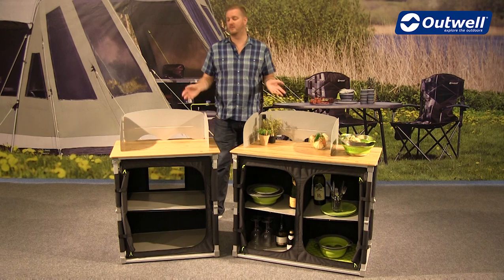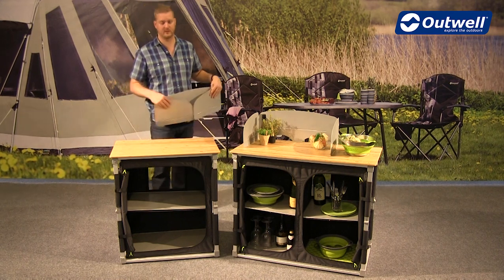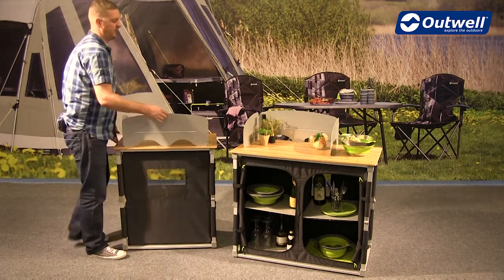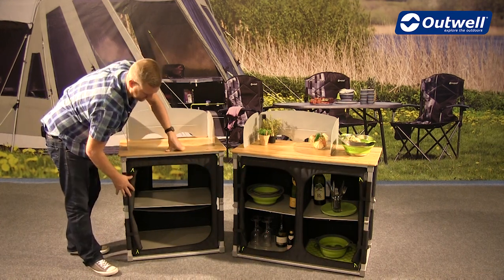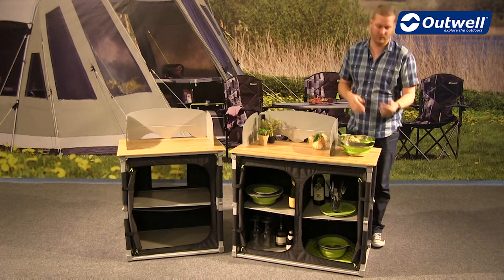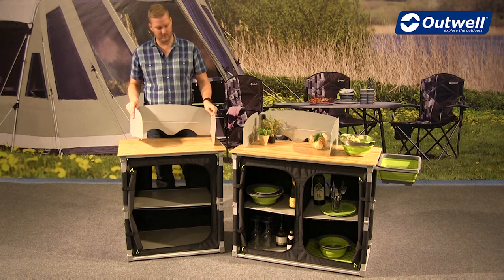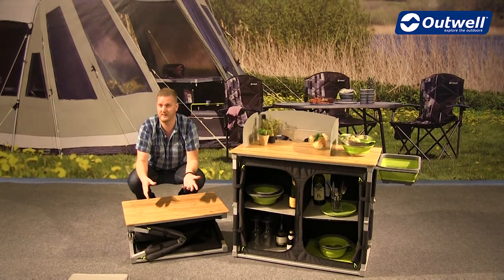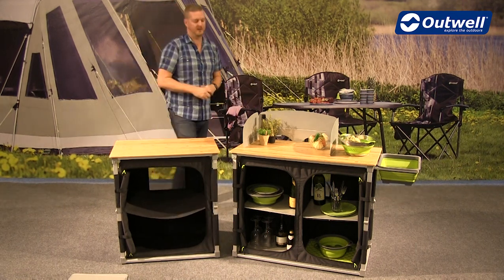Outwell Padres Kitchen Table | Innovative Family Camping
John from Outwell tell about the features of Padres Kitchen Table.

In a stylish black/grey fabric with a solid bamboo table top, featuring three handy hooks on one side and a storage pocket on the other. The kitchen table includes a ‘pull-out’ holder for a washing bowl or rubbish bag, and a windshield to protect burner flames.

Aus schickem schwarz-grauem Stoff mit massiver Bambustischplatte – mit drei praktischen Haken auf der einen Seite und einer Stautasche auf der anderen Seite. Der Küchentisch enthält einen Halter zum Ausziehen, in dem eine Abwaschschüssel oder ein Müllbeutel Platz findet, sowie einen Windschutz, der verhindert, dass die Flammen eines Brenners ausgeblasen werden.

I flot sort/gråt stof med en massiv bordplade i bambus og tre praktiske kroge på den ene side og en opbevaringslomme på den anden. Køkkenbordet er udstyret med en udtrækkelig holder til opvaskebalje eller skraldespand samt vindafskærmning til beskyttelse af brænderens flammer.